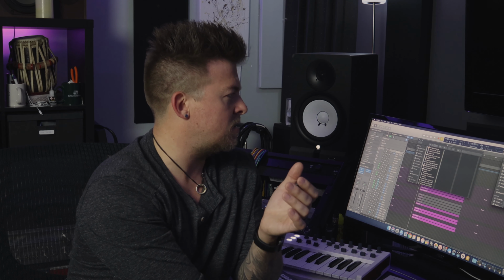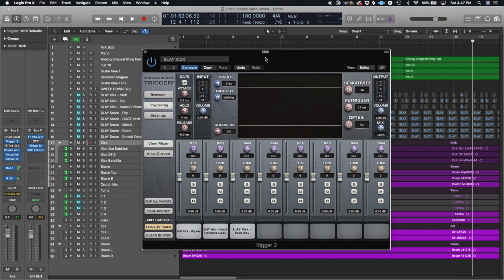Unboxing Drumshotz Dave Otero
“I threw some heaviness together and started slamming. The samples [DrumshotzDaveOtero] are full velocity and absolutely crushing. They’re incredibly well put together and offer several sources of each drum to give you plenty of options dialing in the perfect tone/vibe. I have a full review video on this over on my YouTube page and I’m super impressed with how much energy they can bring to a mix.”

“I was heavy into sample replacing pretty early on into recording and mixing drums. It was mostly due to my inability to capture great source tones and was generally unhappy with the quality of my recordings. Thankfully in the last few years, I was able to get much better at that and now revisiting layering or replacing sources with samples has really reminded me of what a powerful tool it can be to really help shape your mixes.”

“PLEASE go check these samples out and all of the other goodies they have going on over at Drumforge.” - TJ Hartmann